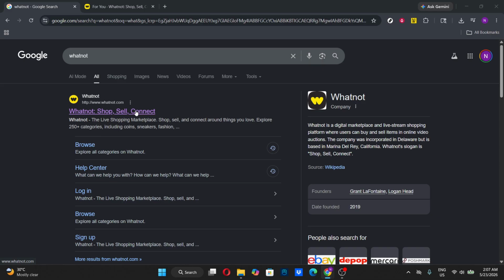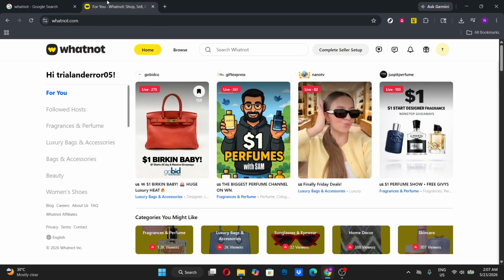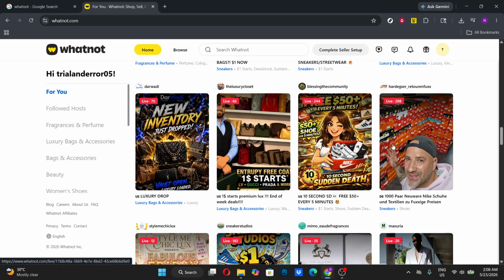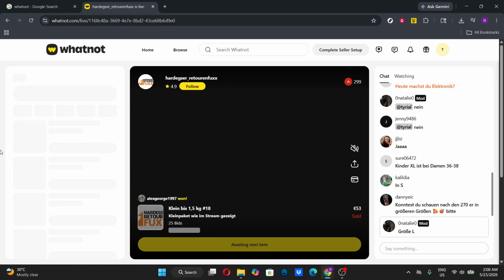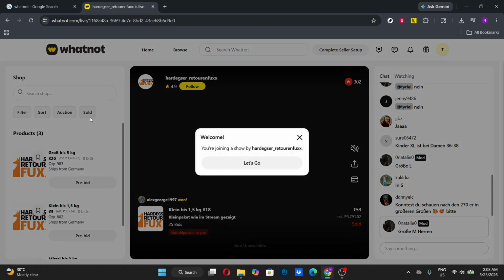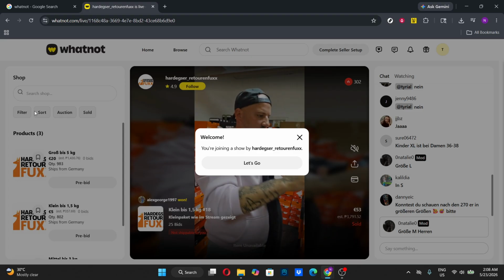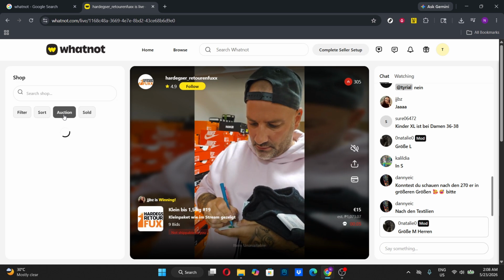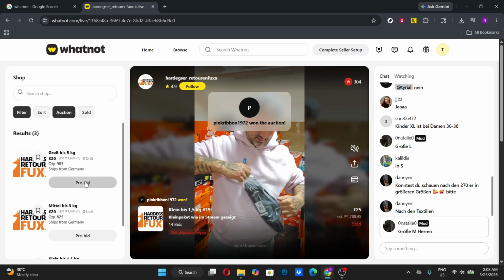How To Shop Auction On Whatnot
Want to participate in live auctions on Whatnot? Learn how to shop auctions successfully!

💡 What You’ll Learn in This Video:
How to join live auctions
How to bid on products
Tips for winning items
How checkout works

✅ Perfect for collectors and bargain hunters.
🚀 Enjoy the excitement of live shopping!